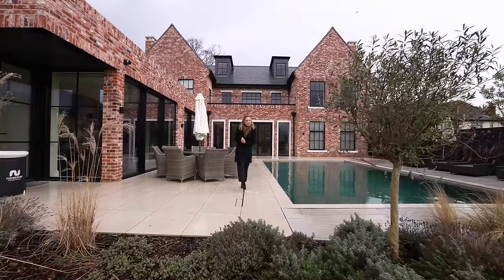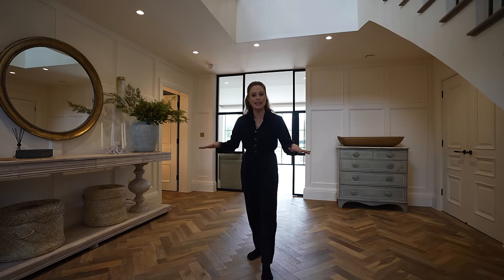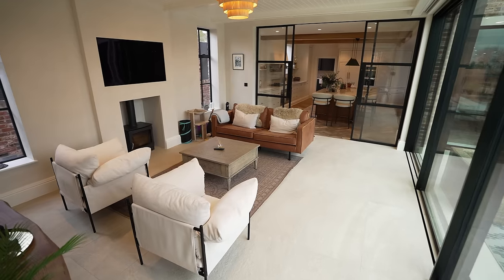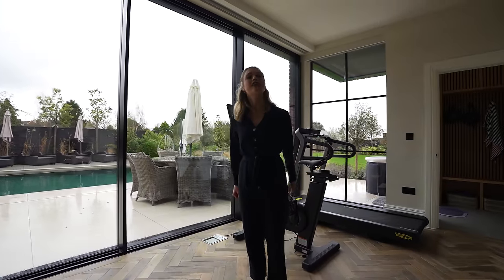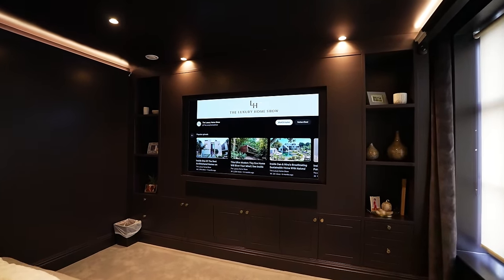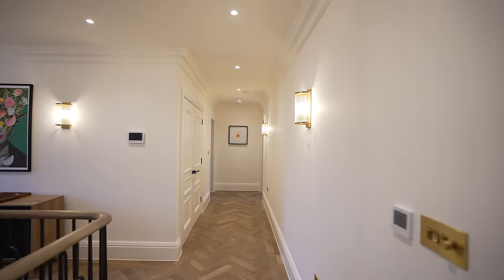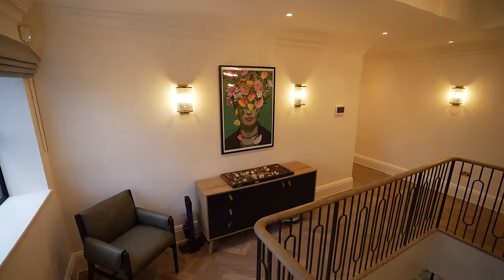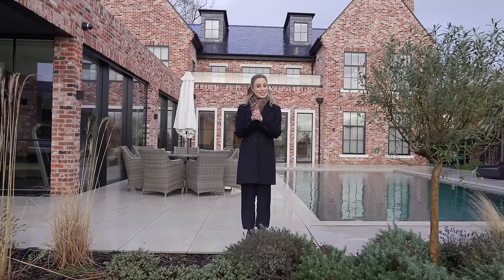Inside Rob & Alex's Breathtaking Home With Swimming Pool & Cinema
Episode Chapters:
00:00 Introduction
00:58 Front Exterior
01:30 Entrance
02:42 Open Plan Kitchen & Living Room
04:00 Formal Living Room
05:10 Dining Area
05:22 Kitchen
07:40 Utility Room
08:20 Summer Living Room
09:20 Gym
10:23 Downstairs Powder Room
10:57 Boot Room
11:00 Golf Simulator
11:40 Cinema
12:25 Meet The Owners
16:00 First Floor
16:17 Bedroom 6/Home Office
16:47 Bedroom 5
17:17 Laundry Room
17:40 Bedroom 3
18:09 Principal Suite
20:04 Second Floor
20:27 Bedroom 2
21:12 Bedroom 4
22:06 Garden
22:56 Watch Next